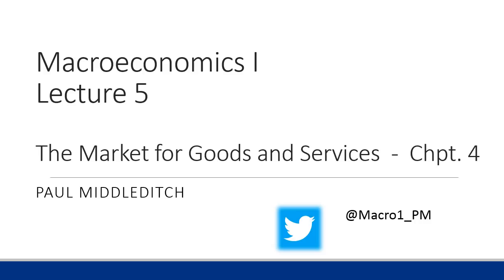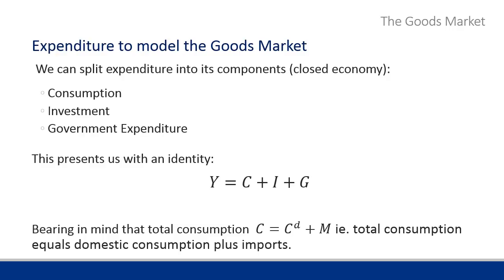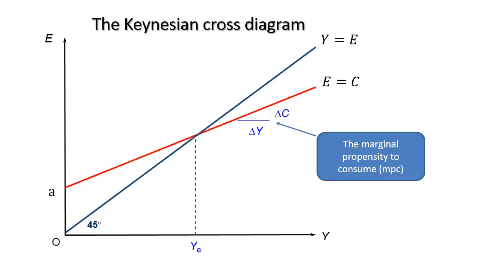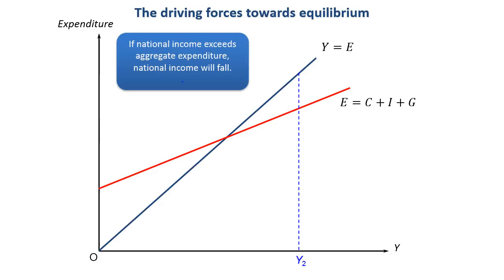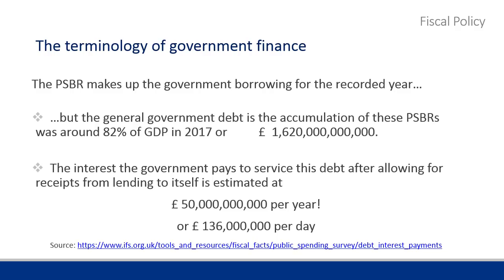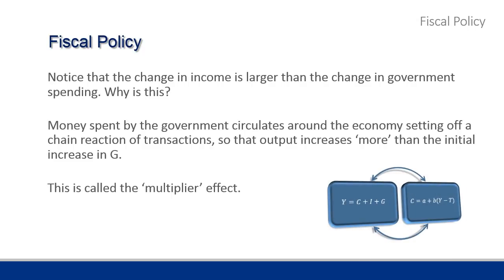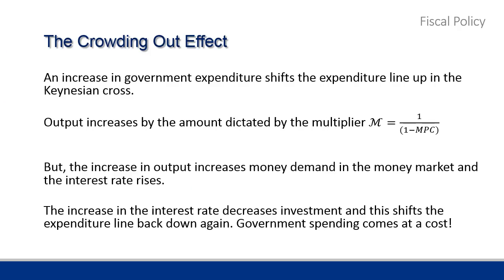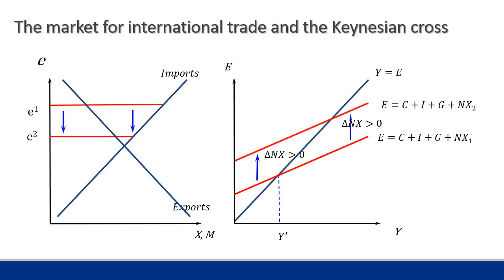Lecture 5 2019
The Market for Goods and Services